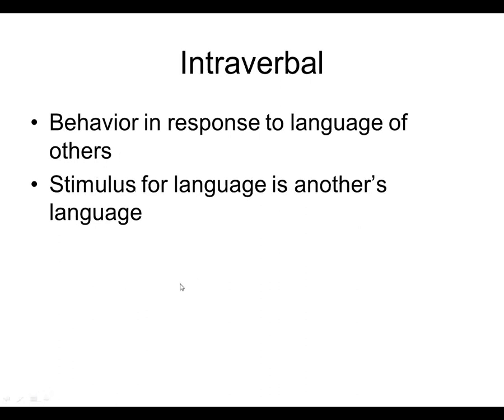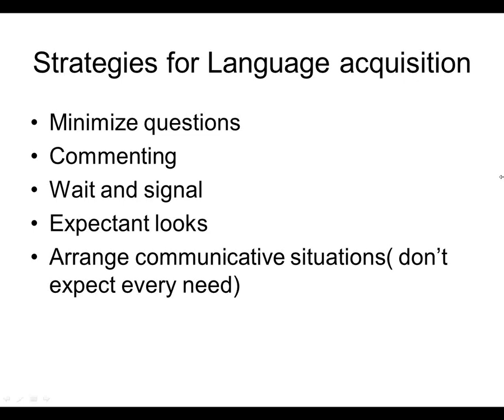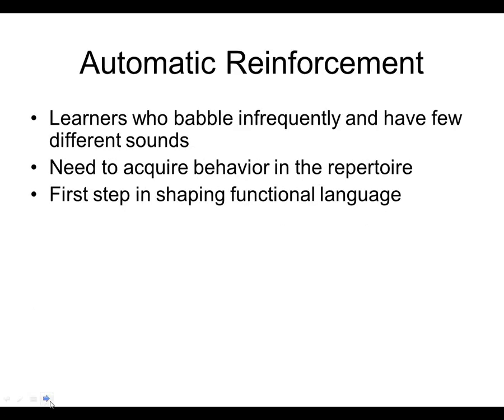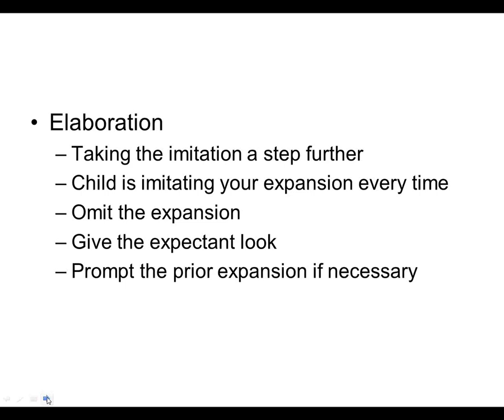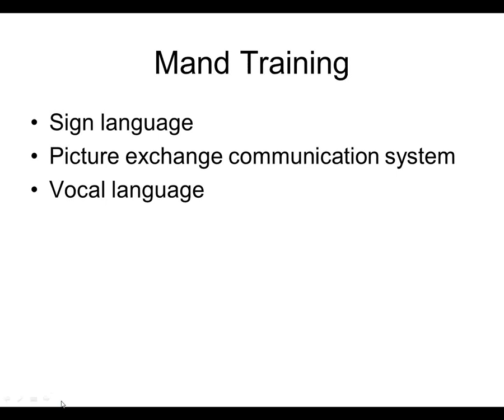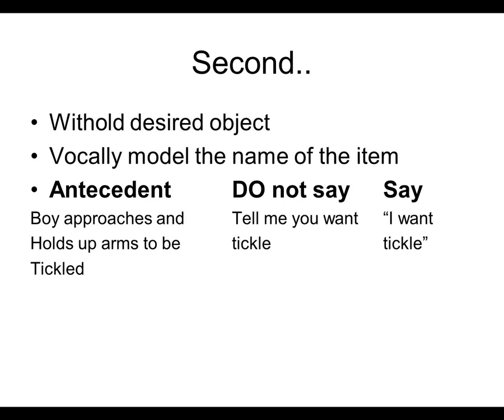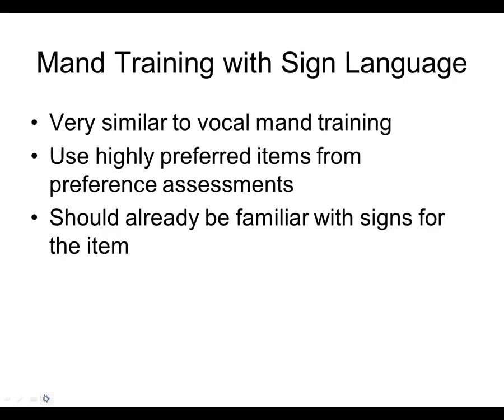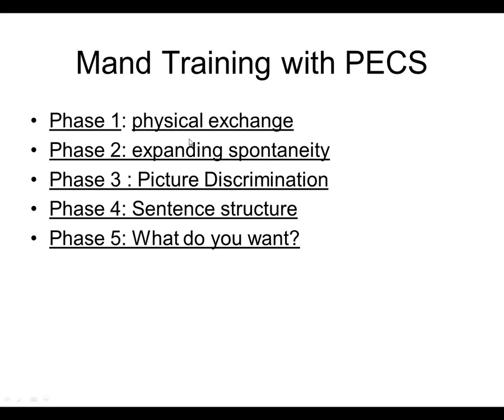Strategies for Increasing Language and Communication | Regan Fitzgerald, MED, BCBA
One of the most common concerns parents of children with ASD note is an inability to communicate with their child. Learn more about behavior management techniques and general strategies to increase language and other communication skills in people with ASD.